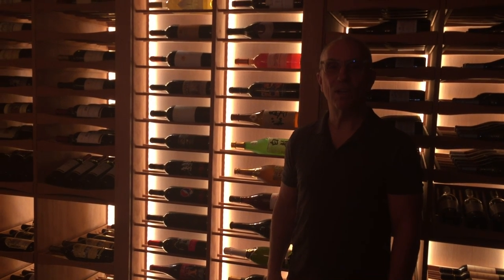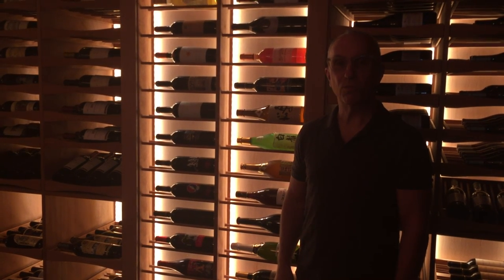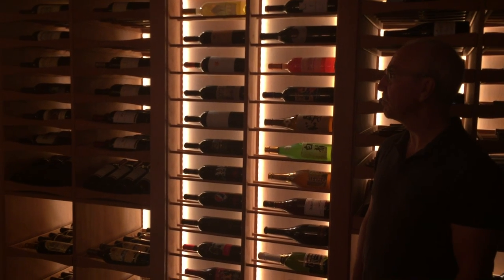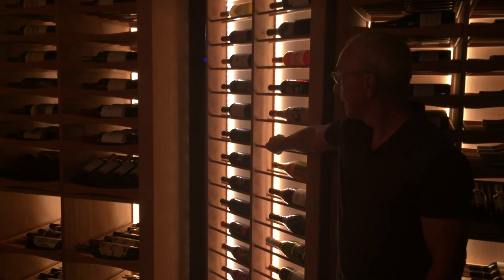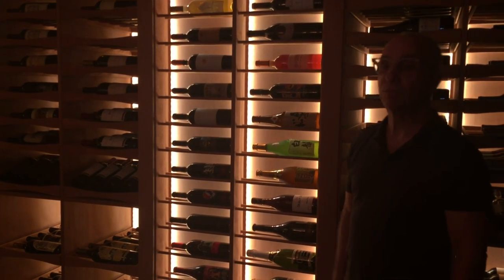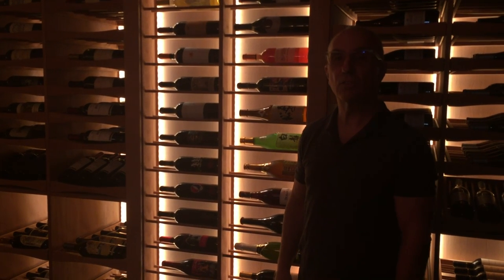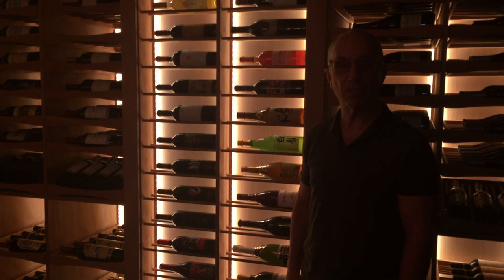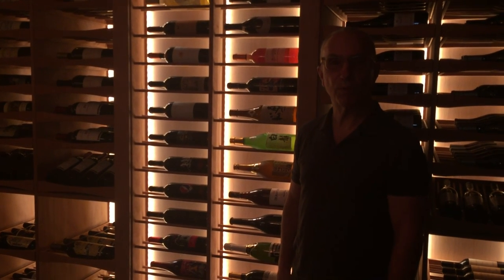Hidden Wine Ladder Door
Adding a bit of mystery and fun, hidden or secret doors add intrigue and provide a way to separate adjoining rooms.  The doors blend in perfectly with the adjacent cabinetry. They also provide a way to disguise an area that you need to maintain access to, but don’t necessarily want to see.